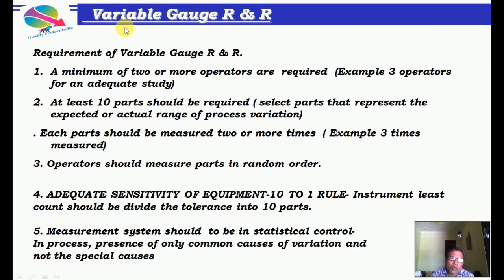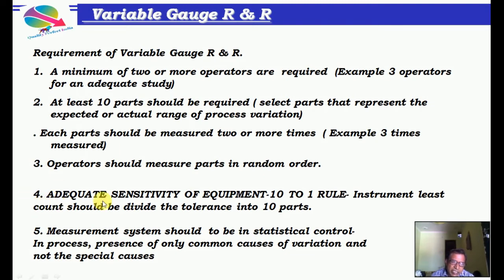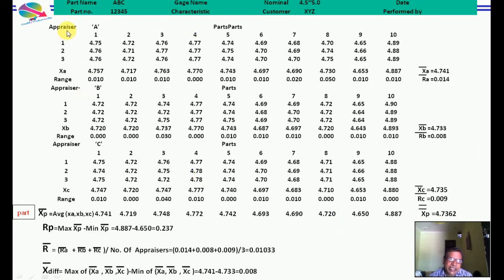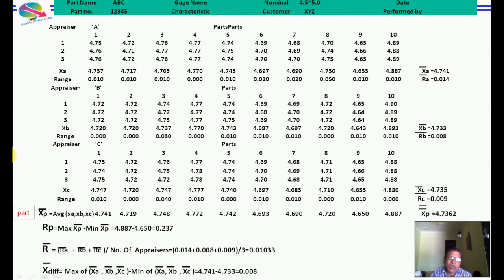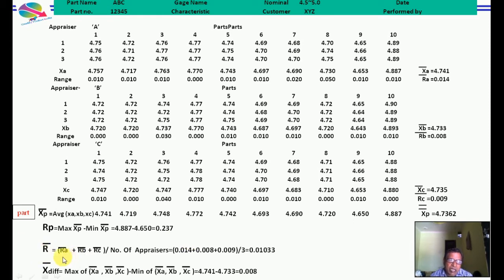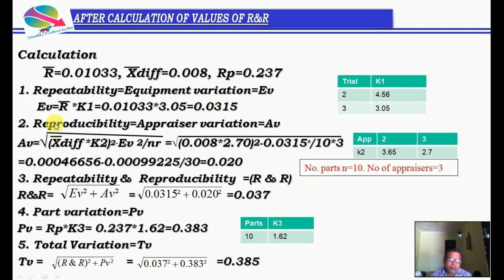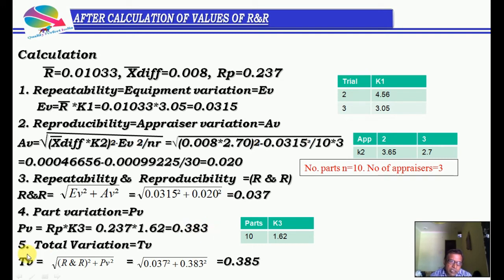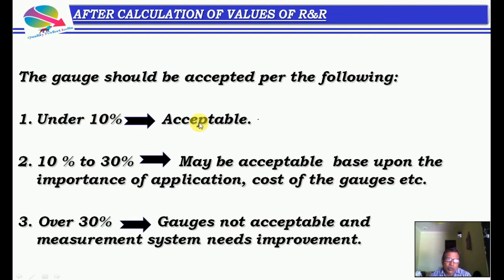Gage R&R How to calculate practically (In English)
Welcome you on my YouTube channel "Quality Perfect India". In this video, I have fully explained -
How to calculate Variable Gage R&R practically.